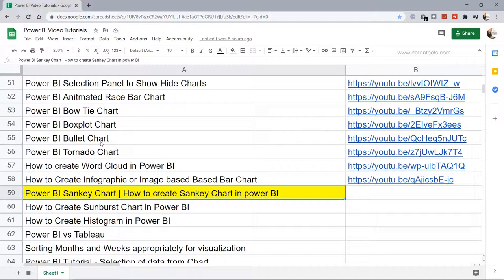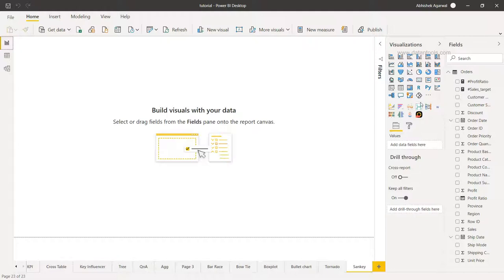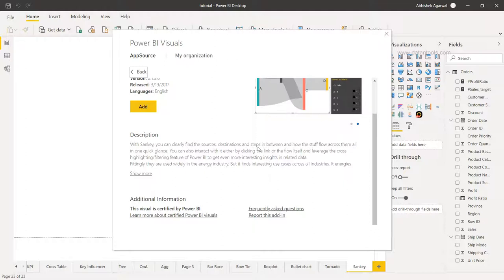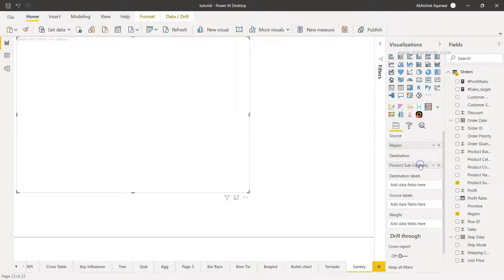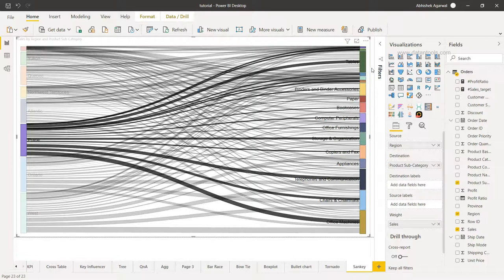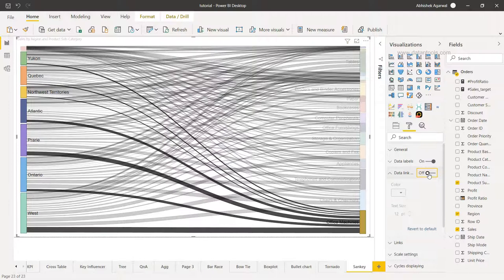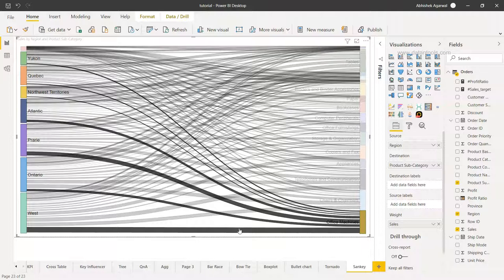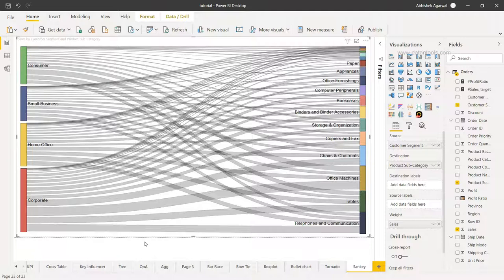How to Create Power BI Sankey Chart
Power BI Data Visualization Tutorial for beginners on how to create sankey chart which is helpful to understand the understand the relationship between two variables by visualization the flow of data between these two variables.